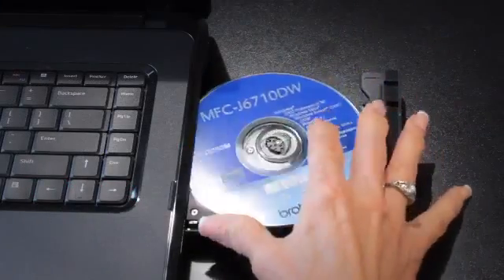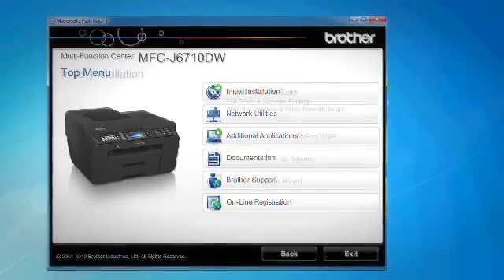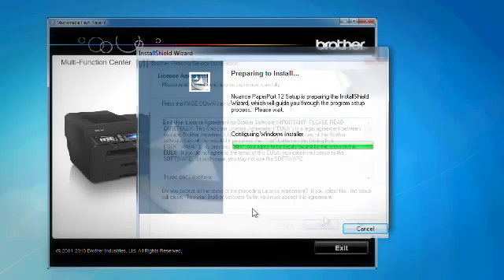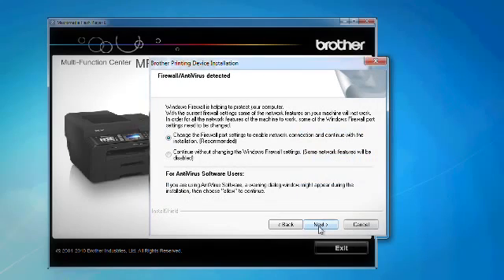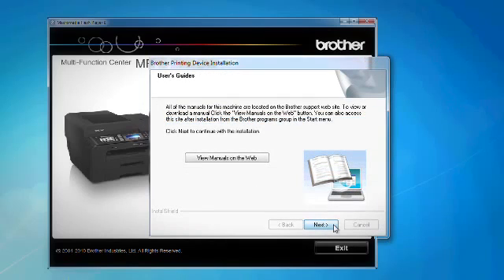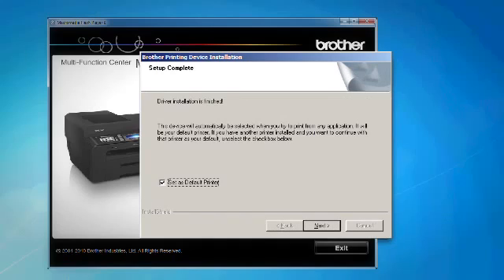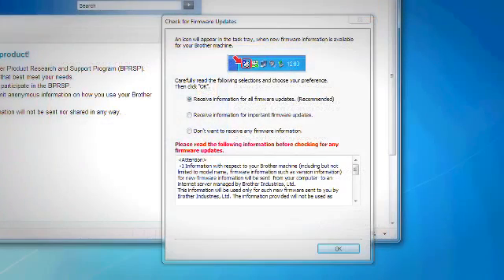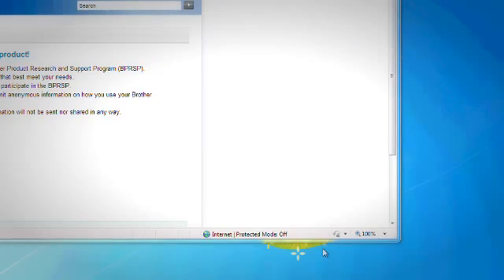How to Set Up the Driver and Software for the Brother™ MFC-J6710DW Printer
Driver and software installation for the Brother™ MFC-J6710DW printer.